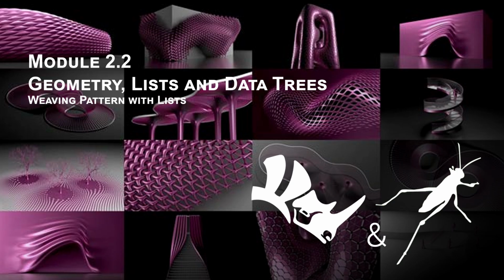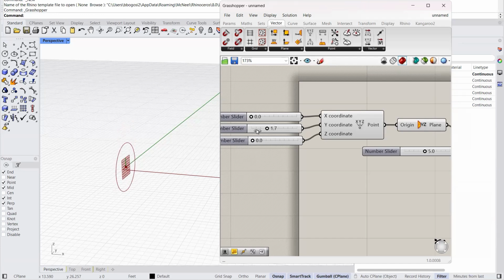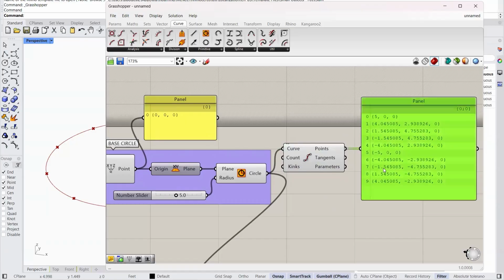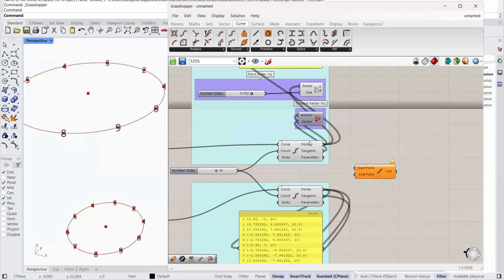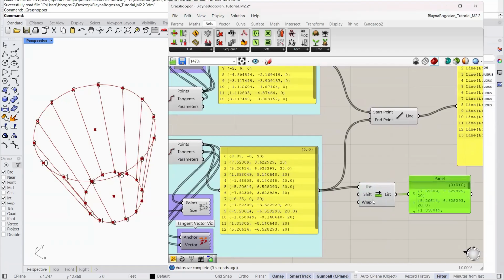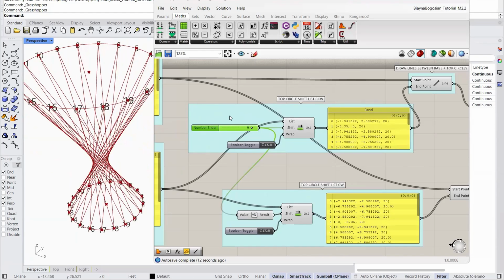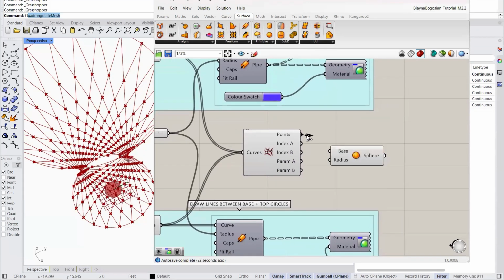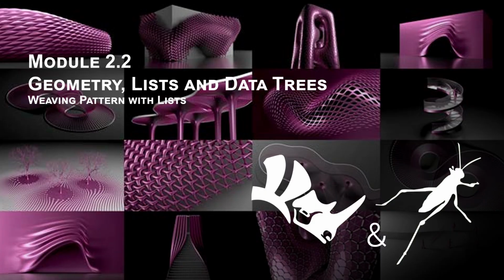M 2.2: Geometry, Lists and Data Trees (Weaving Pattern)